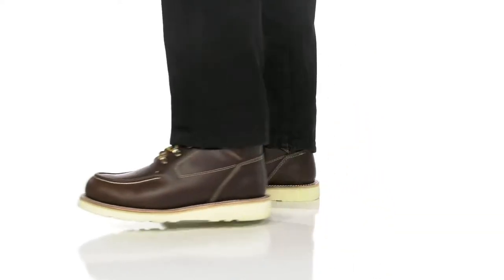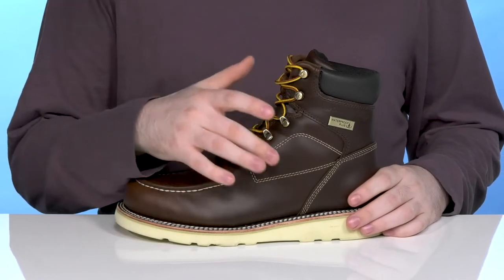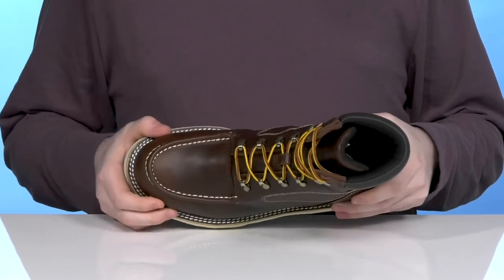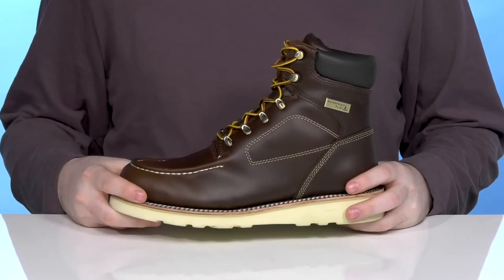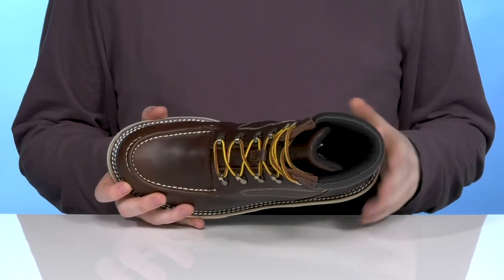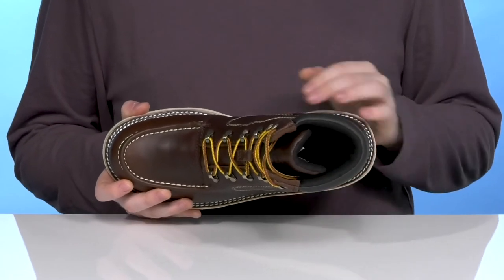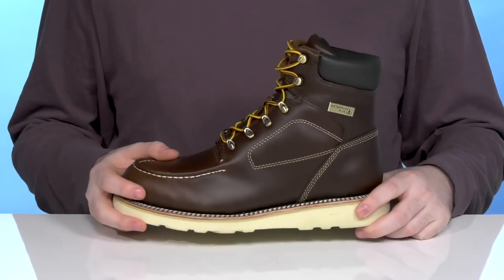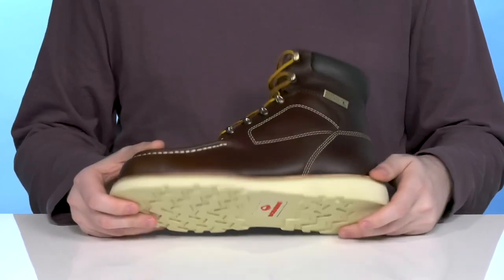Wolverine Heritage Upland Moc Toe 6" Waterproof SKU: 9612409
Wear the Wolverine&reg; Heritage Upland Moc Toe 6" Waterproof Boots and protect your feet from all kinds of elements.
Leather upper.
Man-made lining.
Fatigue-fighting EPX&reg; footbed provides excellent cushioning and flexes with your foot for easy movement.
200g Thinsulate&trade; Ultra insulation provides warm comfort while keeping out the cold elements.
Removable insole.
Lace-up closure.
Ankle-length construction.
Round toe design.
Man-made outsole.
Imported.